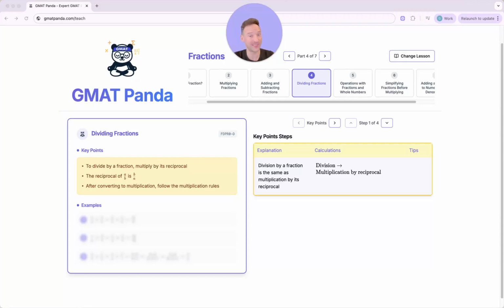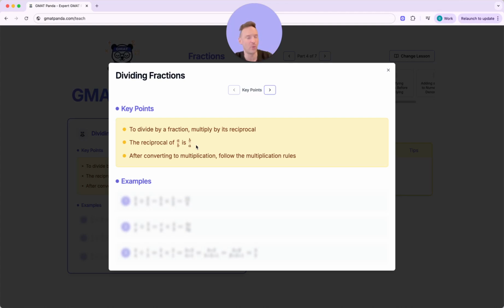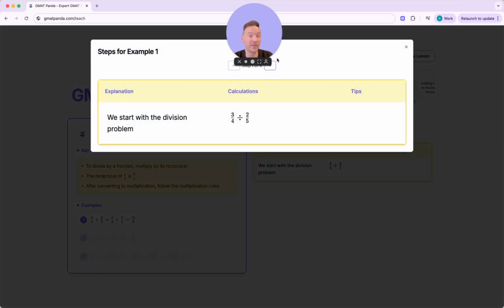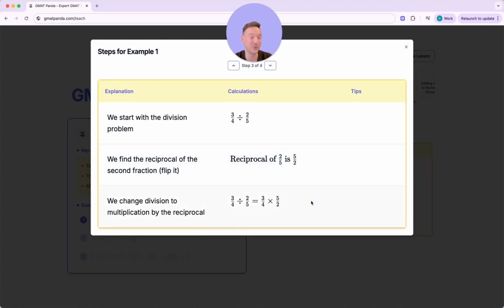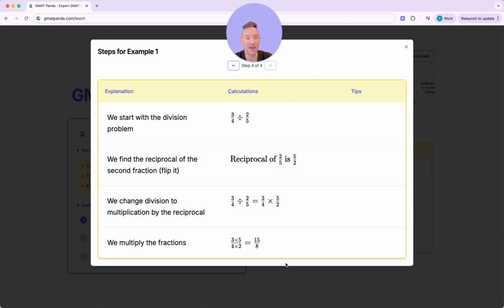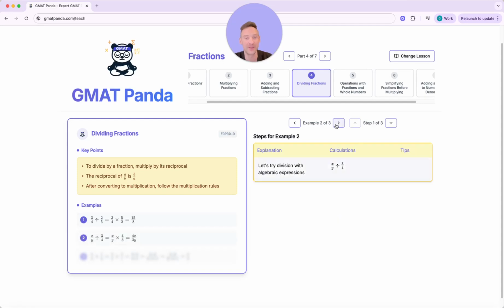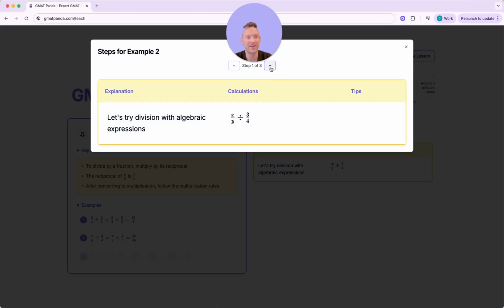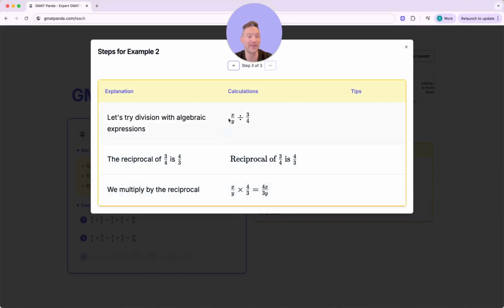GMAT Fraction Reciprocals (and Division)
How to divide fractions? What the h**k is a reciprocal? All your wildest GMAT dreams answered here :D